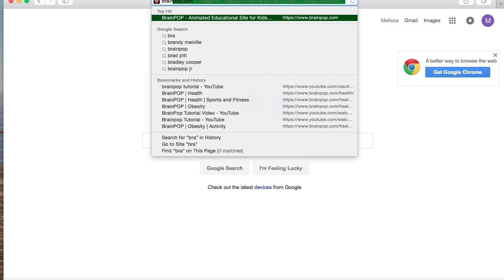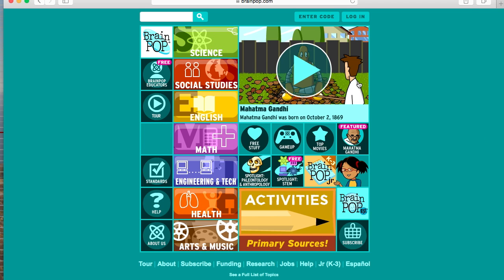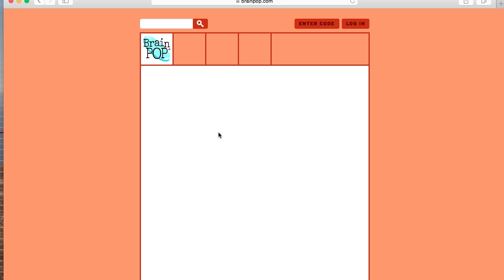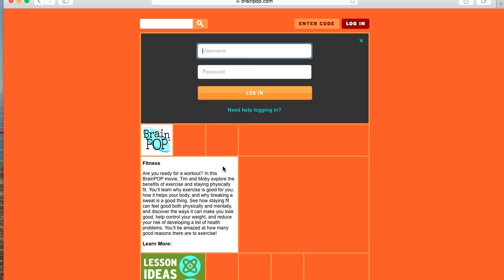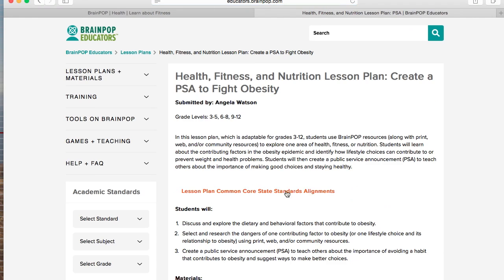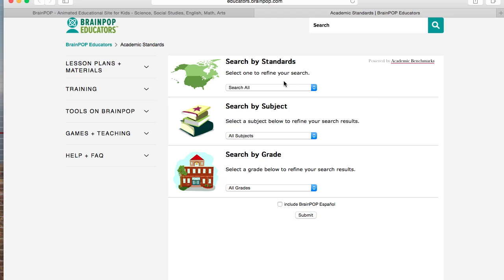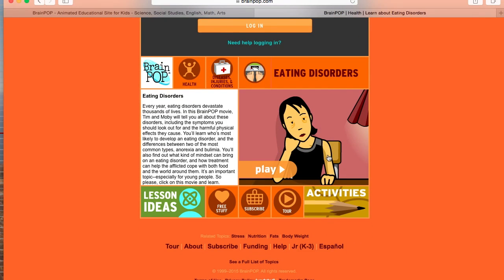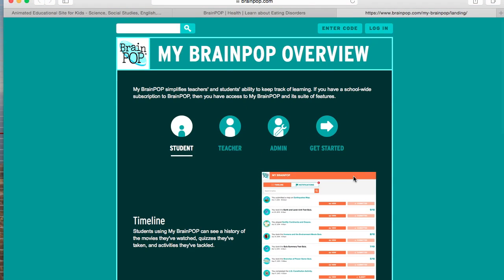Brainpop Tutorial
This video is about Brainpop Tutorial